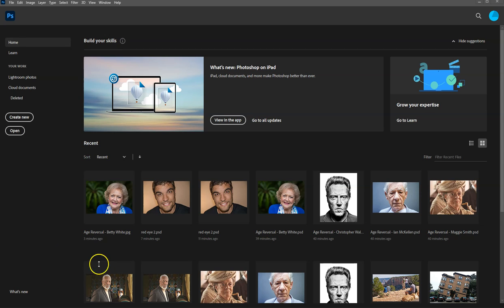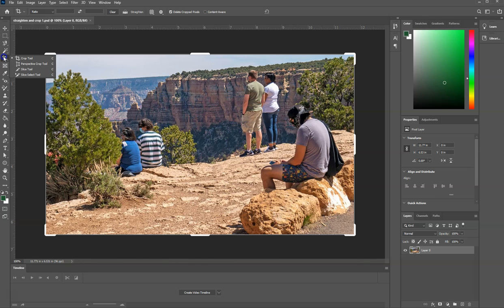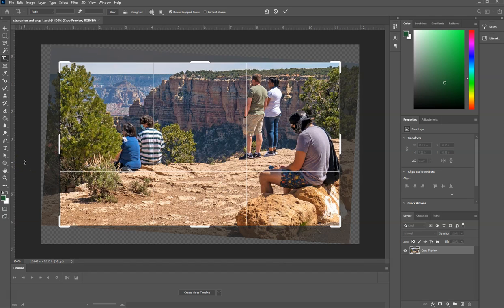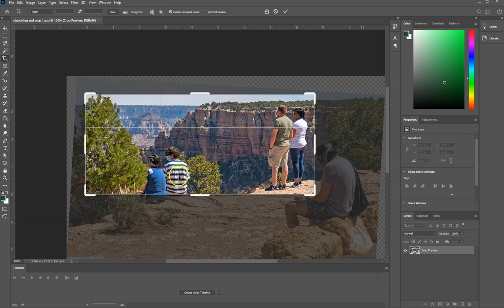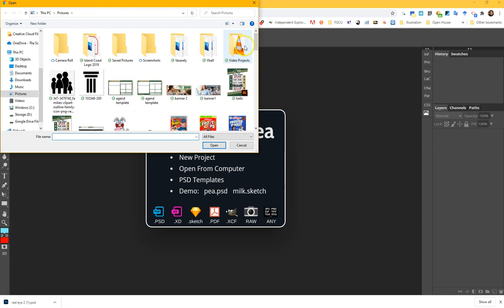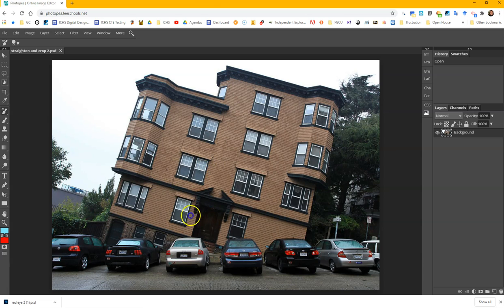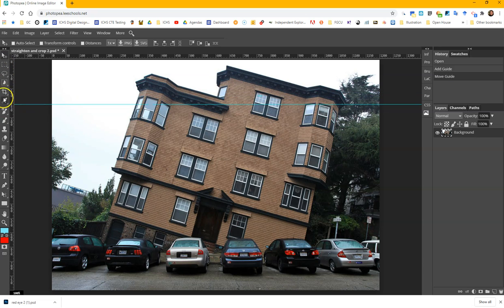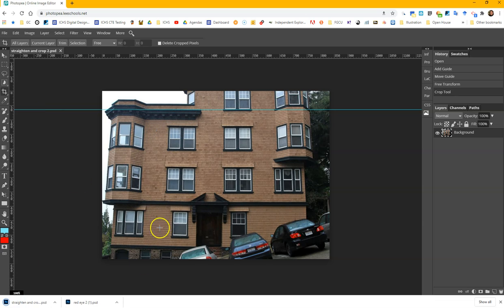Photoshop and Photopea: Straighten and Crop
Sometimes photos may be a little crooked. For this activity, you’ll use the straighten tool in Photoshop or free transform and a guide in Photopea to correct the mistake.
1. Select a photo from the files listed below and open it in Photoshop. *
2. View the video for directions on how to complete the activity.
3. Straighten the pgoto.
4. Save your work.
5. Submit your work here.*

*You may supply your own crooked photo for this activity or use one of the example photos. If you use your own photo, be sure to include both the original file and the edited file.